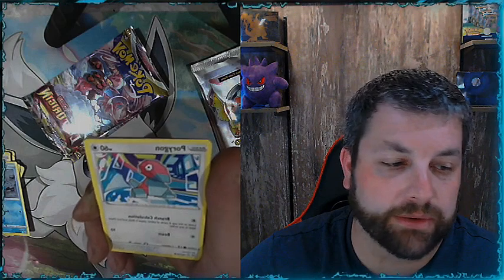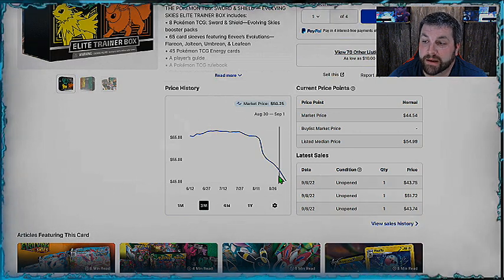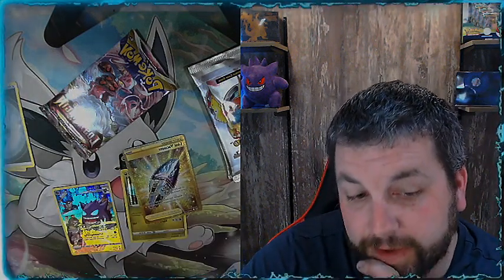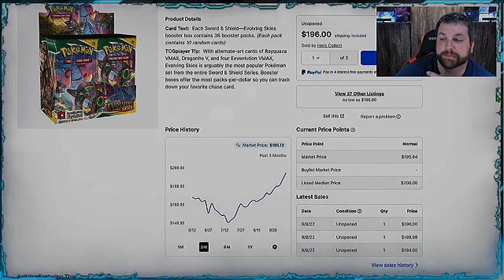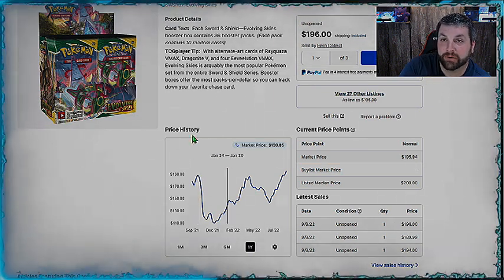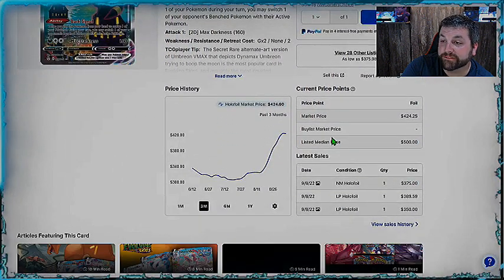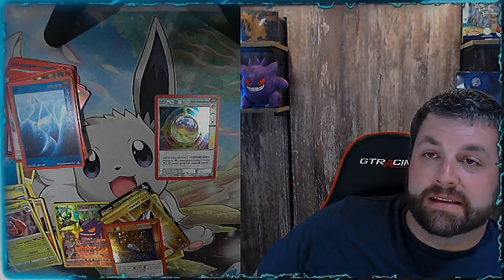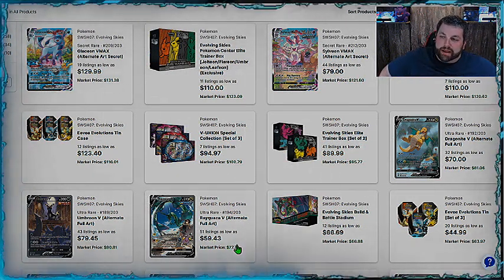EVOLVING SKIES GONE WILD! My Pokemon Investment Thoughts!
The base products of Pokemon Evolving Skies are all over the place. Evolving Skies booster boxes shooting high and Evolving Skies elite trainer boxes are tanking. My Pokemon investments in seal products use to be based on booster boxes later in cycle and elite trainer boxes right away because ETB's didn't get reprints. That has all changed and so has my Pokemon investment techniques with it.

Published 9-9-22